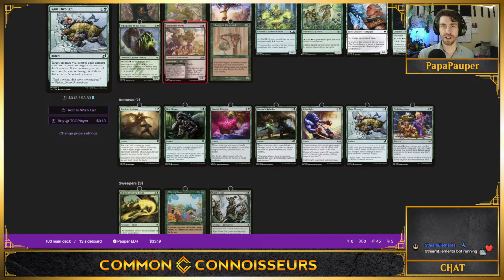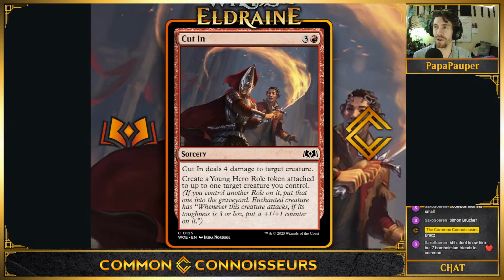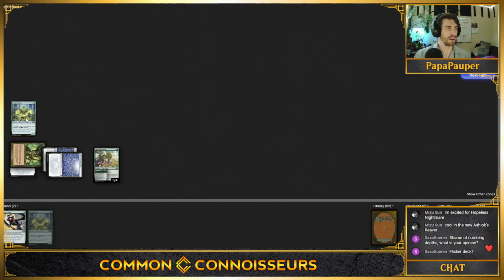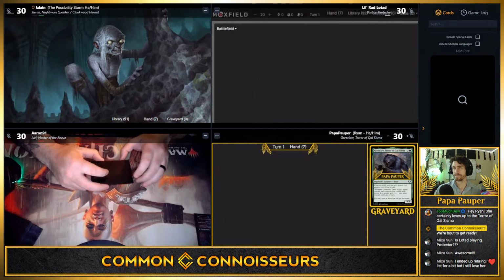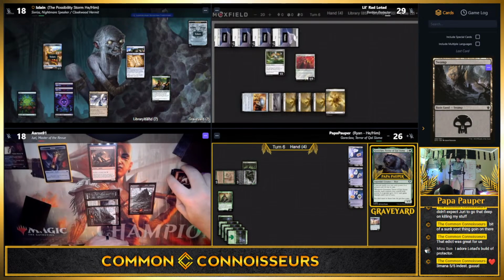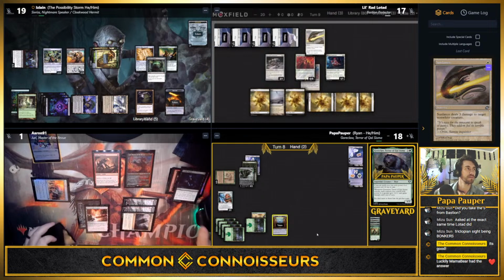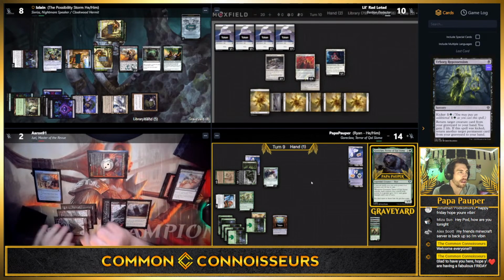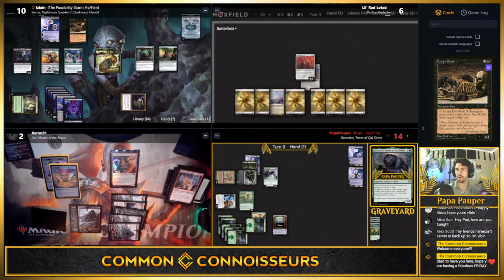cPDH FNM Live with Goreclaw! (8/18/2023)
Surprise! We're back!

🔶 TIMESTAMPS 🔶
00:00:00 Beginning
00:00:00
00:00:00